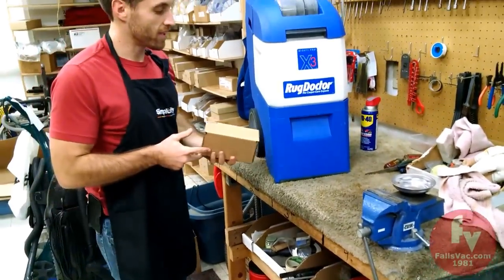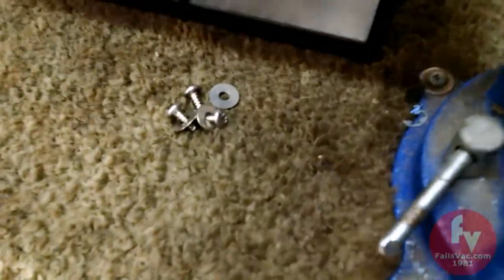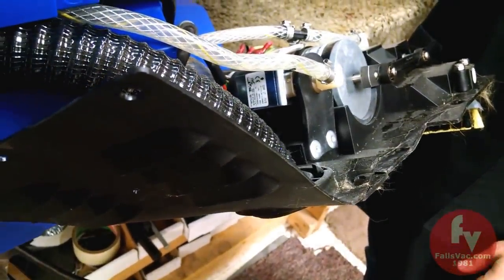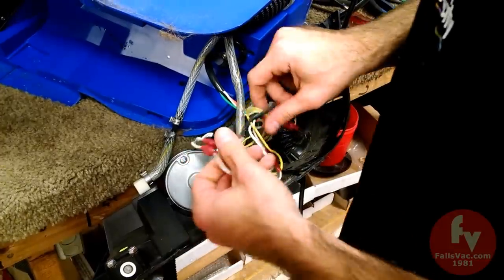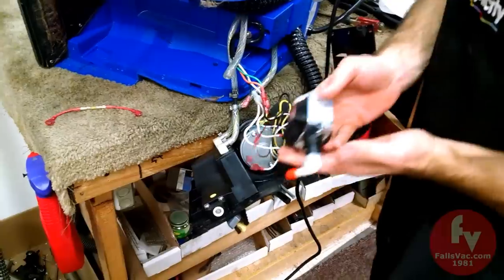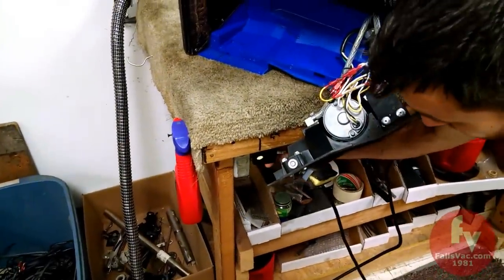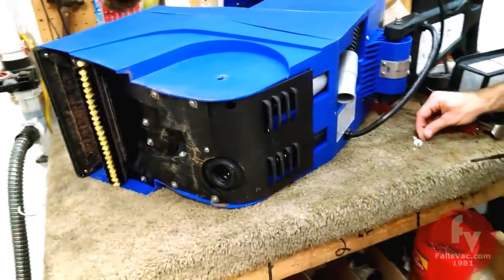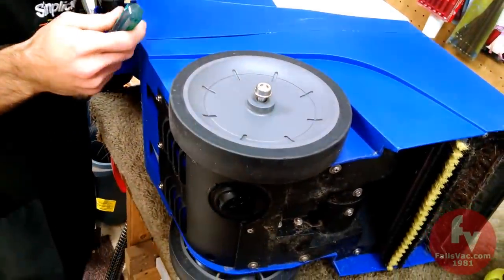Rug Doctor Pump Kit Replacement by Classic Vacuum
RUG DOCTOR PUMP KIT NEW STYLE (JLT)